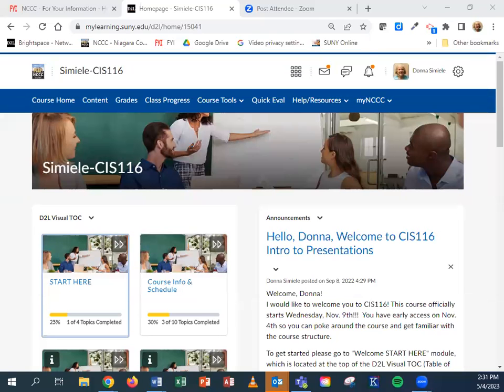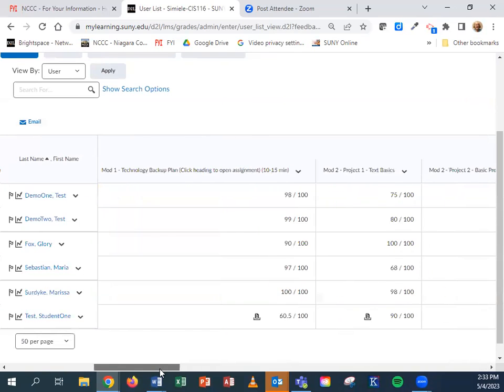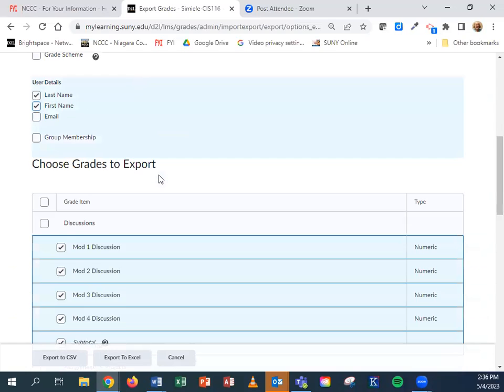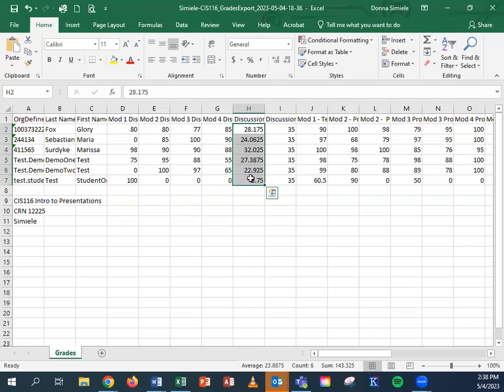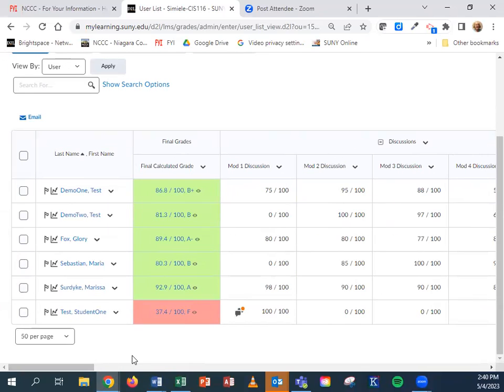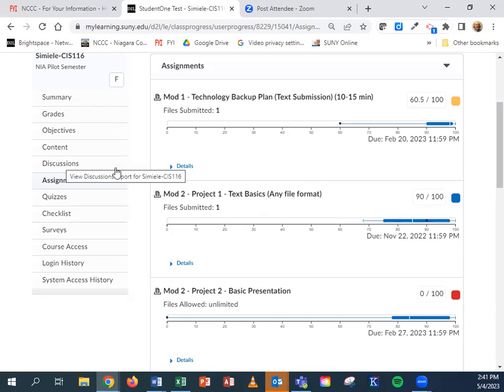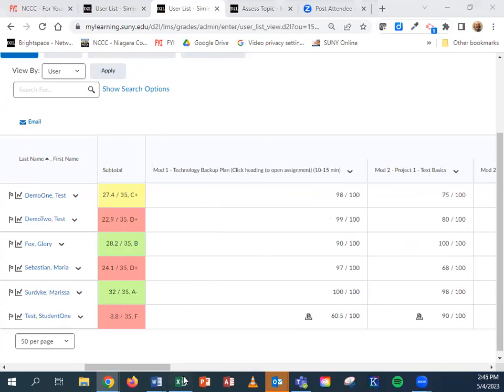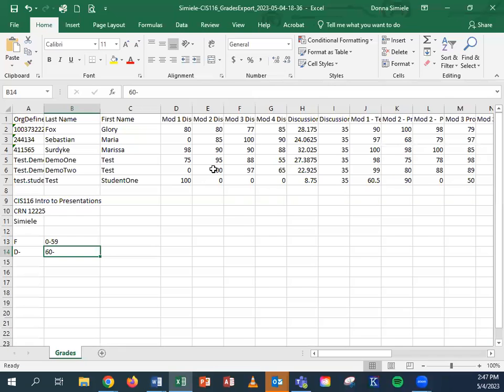Downloading Your Brightspace Grade Book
This video will show you how to make sure your grade book has all grades entered if some assignments are not submitted, how to download your grade book and get it ready to send to your division for record keeping.